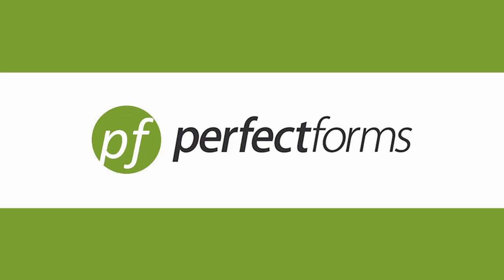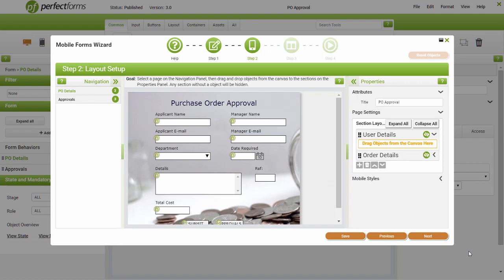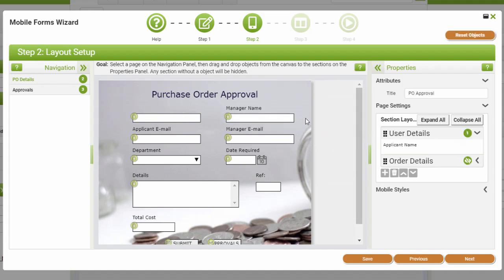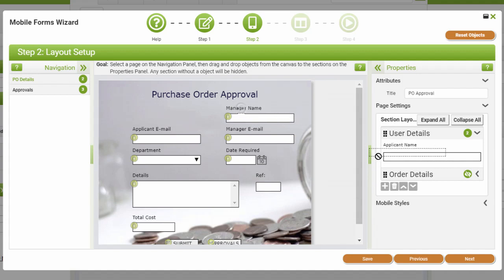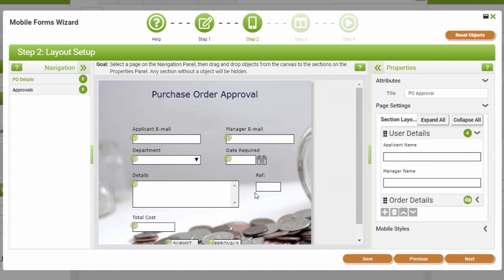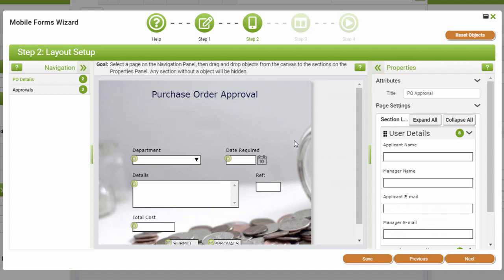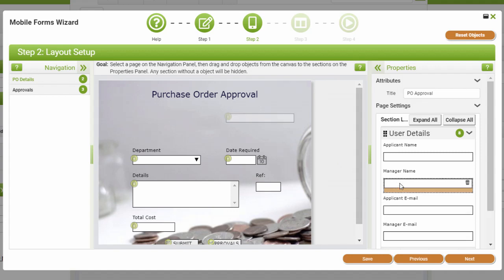PerfectForms™ Mobile Design Step 2: Adding Object to Sections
Having created and named your sections, the next step in the PerfectForms™ Mobile Form Wizard process is to add objects from your form into those sections. Watch this tutorial to see how this is done.